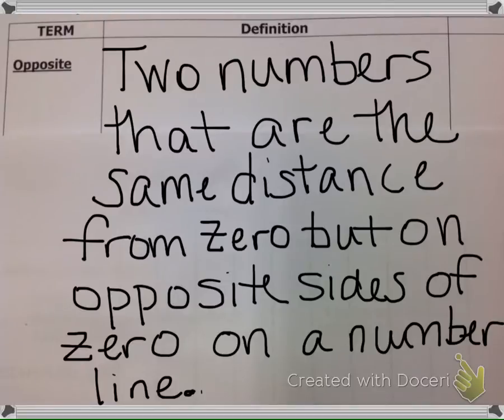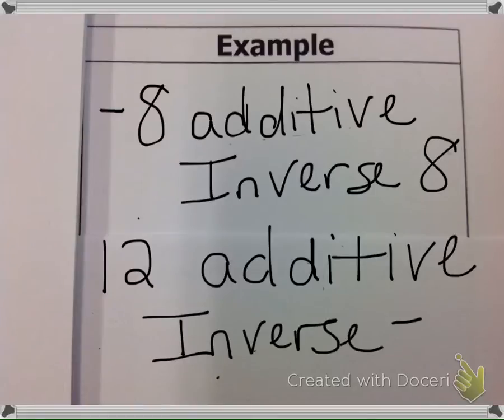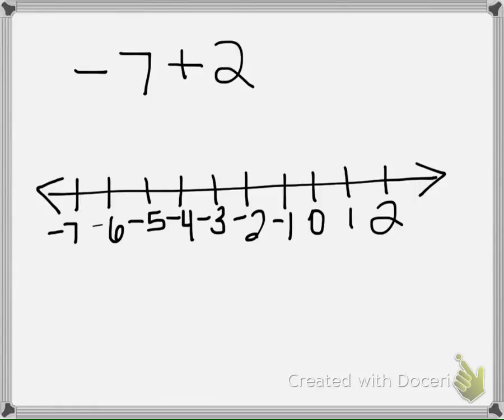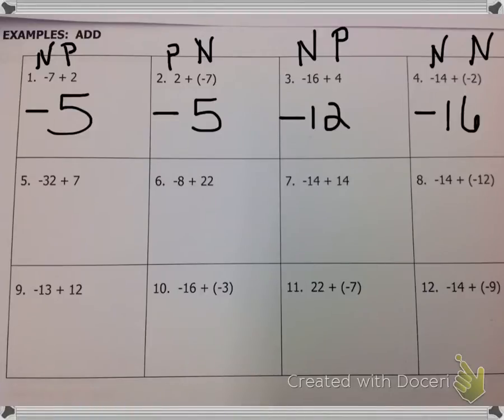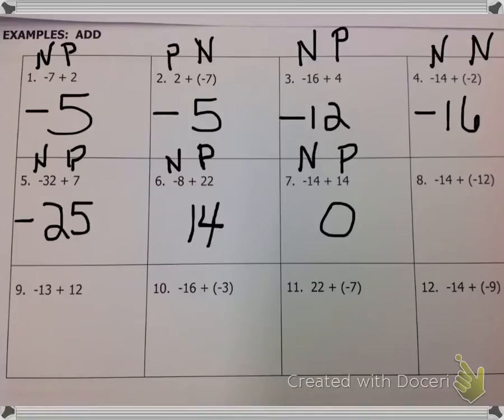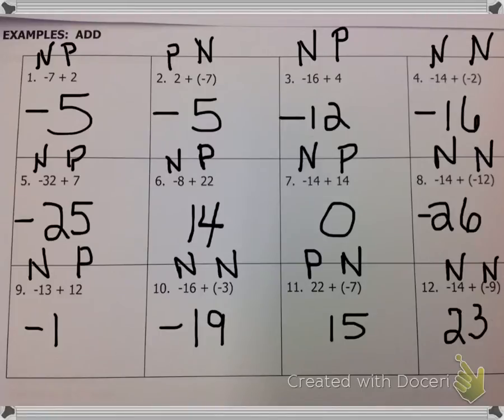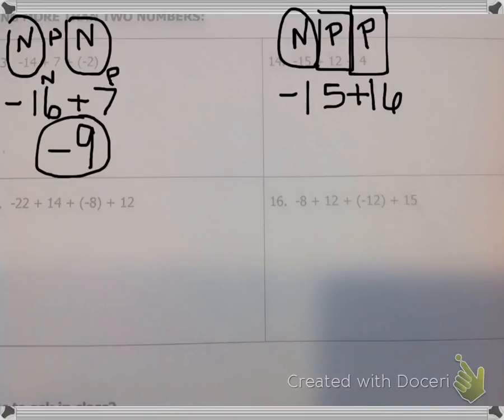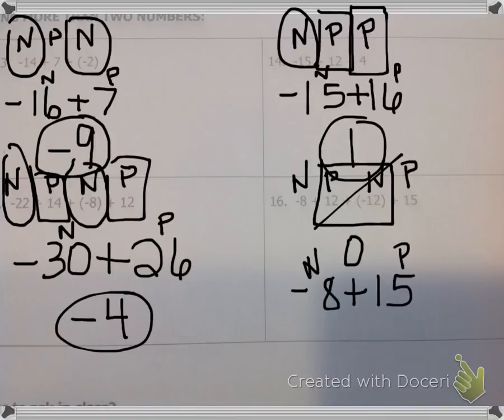1.2 Adding Integers Notes